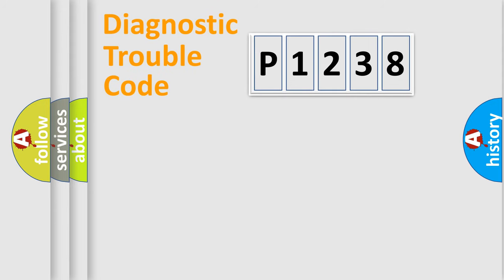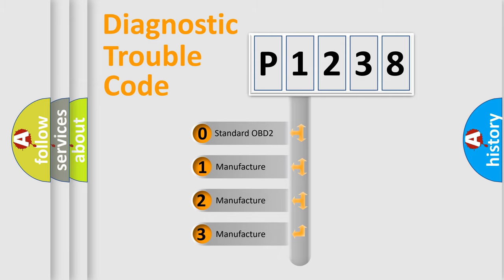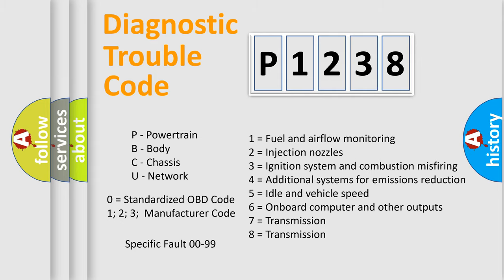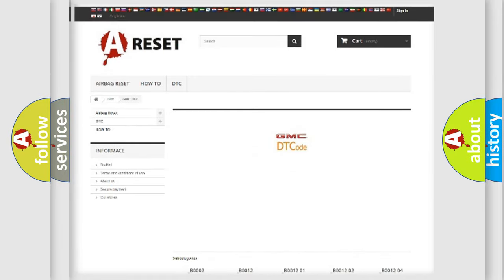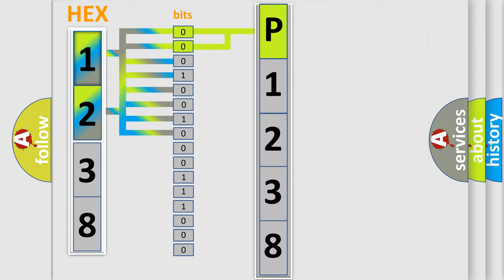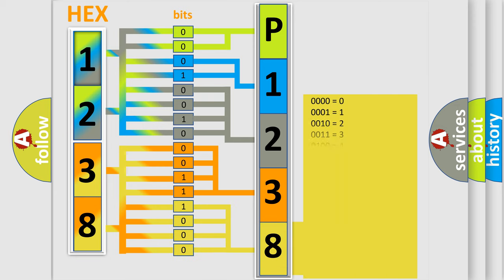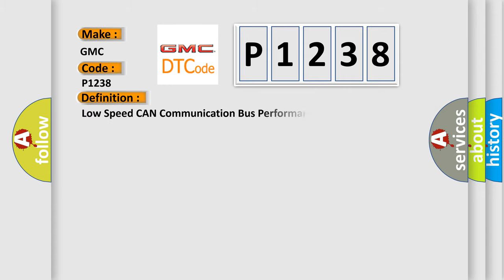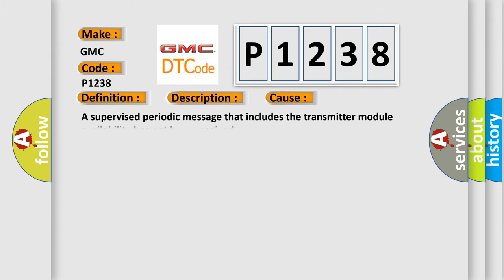DTC GMC P1238 Short Explanation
Contents:
0:21 Basic DTC analysis according to OBD2 protocol standard.
1:48 Insight into programming
2:58 A diagnostically understandable description of the Diagnostic Trouble Code
3:05 Basic error definition

Make:
GMC
Code:
P1238
Definition:
Low Speed CAN Communication Bus Performance
Description: